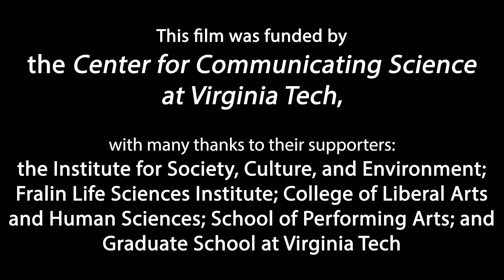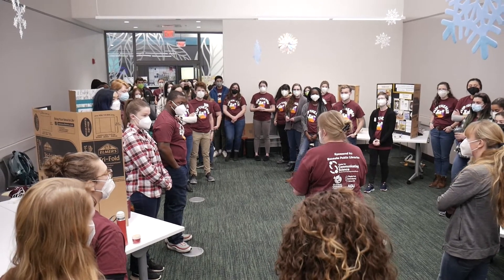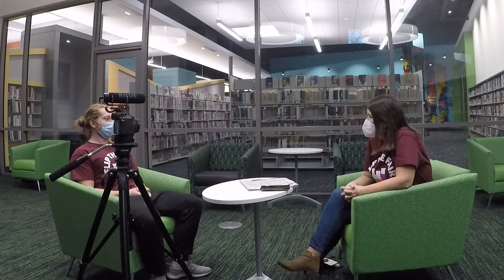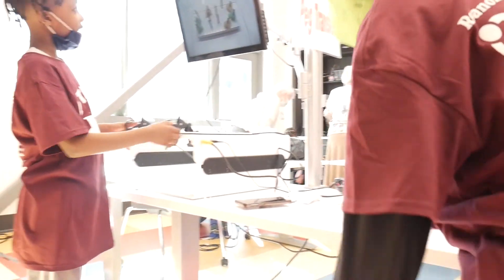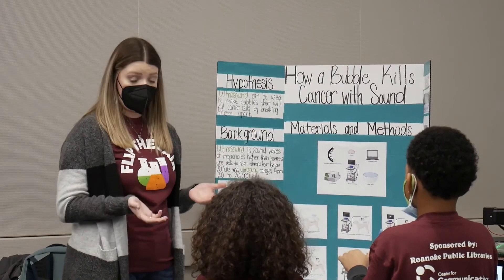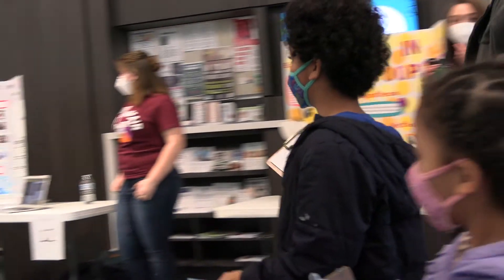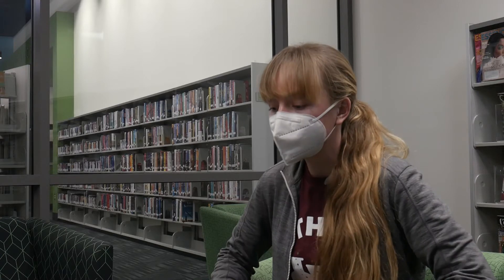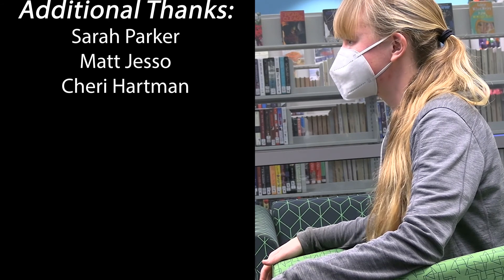Flip the Fair: 10 minute Documentary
Short documentary about the Flip the Fair project in which graduate students presented their work to elementary and middle school students at the Melrose Public Library in Roanoke, Virginia. The graduate students developed their skills in communicating science and inclusion as preparation for the event, and then had an opportunity to practice those skills.  The young student participants engaged as judges and were encouraged to see themselves as potential scientists.